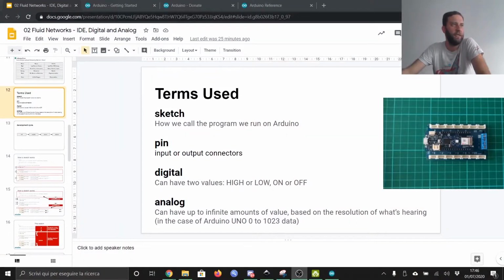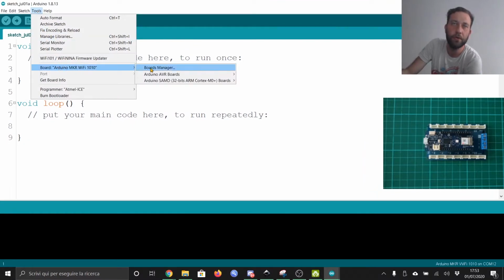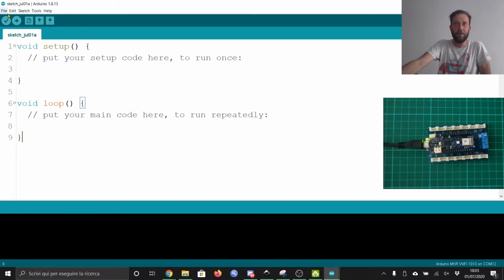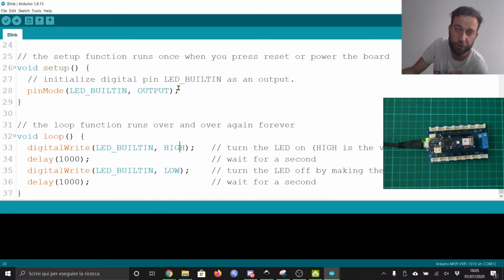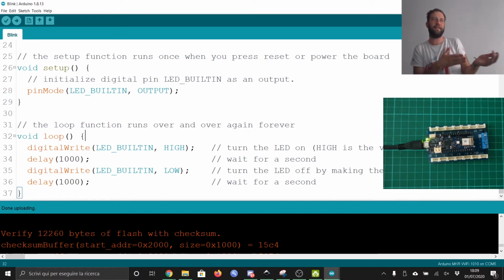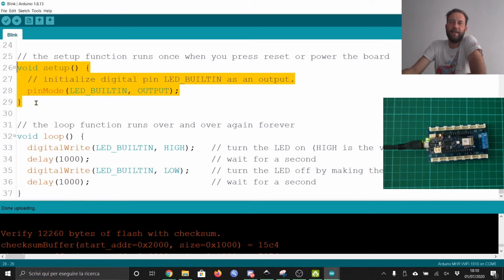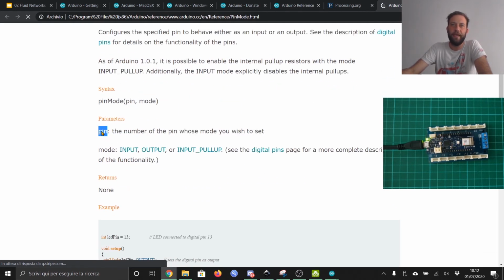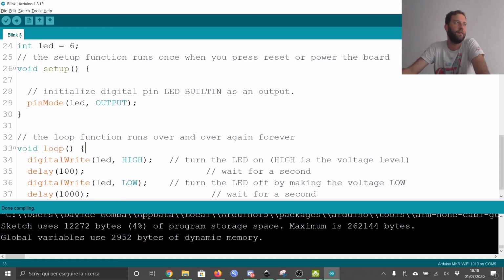Fluid Networks • 02 • Edit and the Blink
Arduino and open source tools for negotiating meaningful interactions
Davide Gomba • Maker and Storyteller